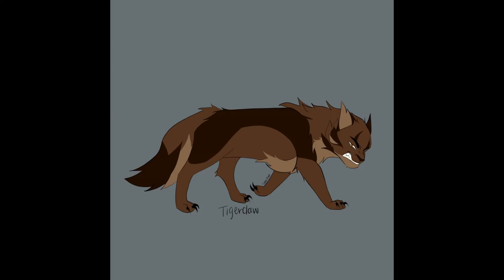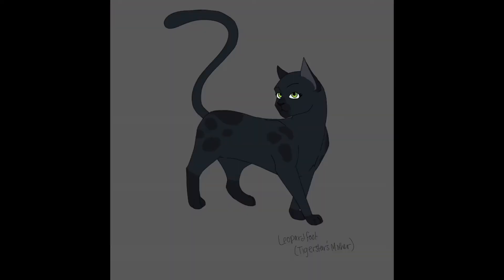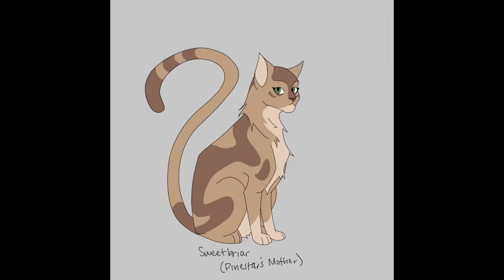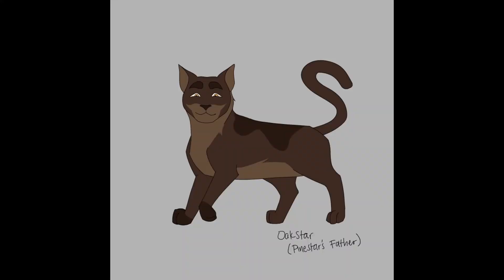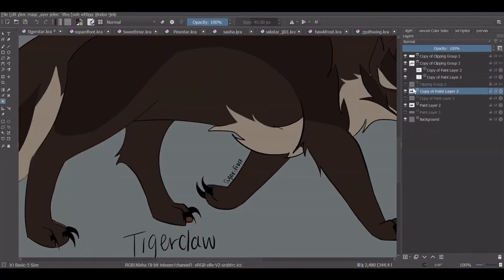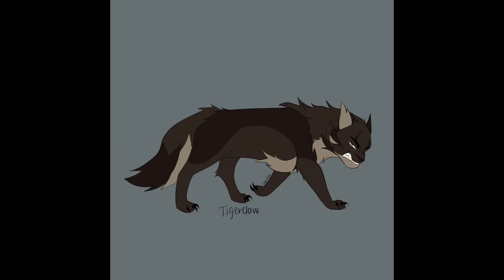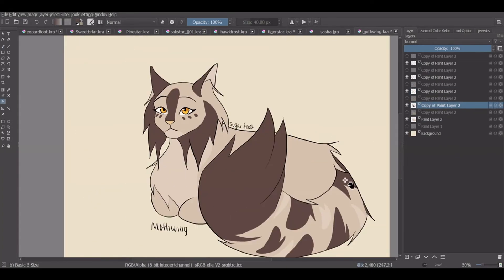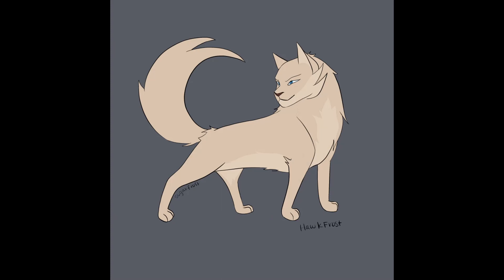Ruining Warrior Cat Genetics - Tigerstar Edition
Sources-